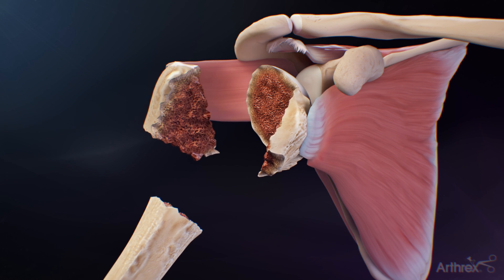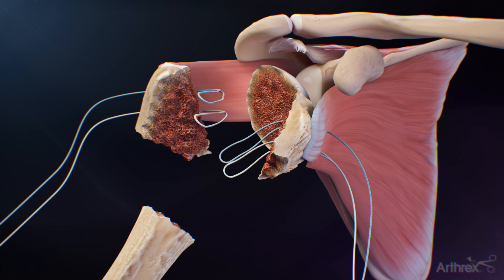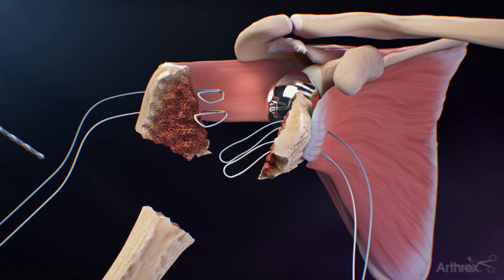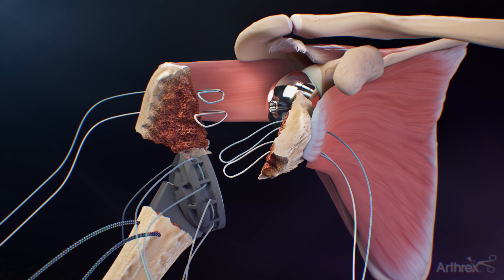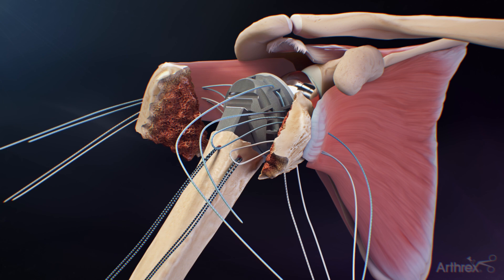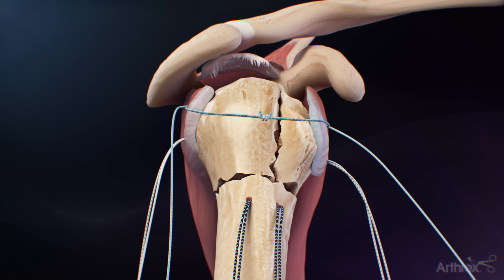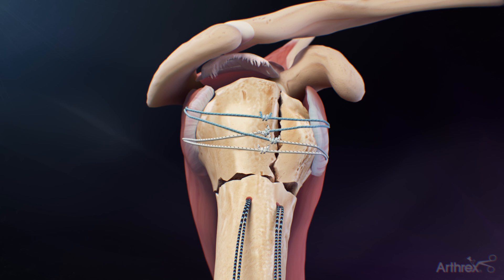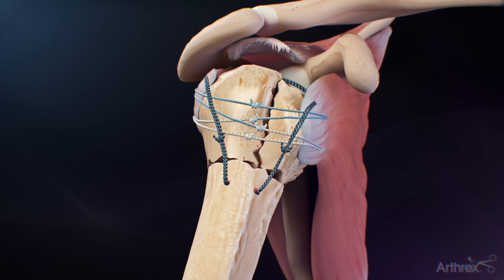FxBridge™ Tuberosity Repair System: Reverse Total Shoulder Arthroplasty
This WhatsNewAtArthrex animation provides an overview of the FxBridge™ tuberosity repair system and the surgical technique used in conjunction with Univers Revers™ implants to treat proximal humeral fractures.